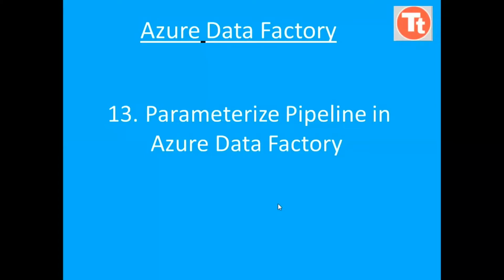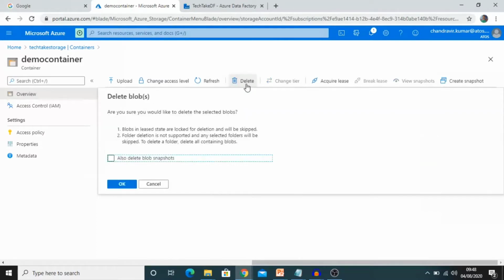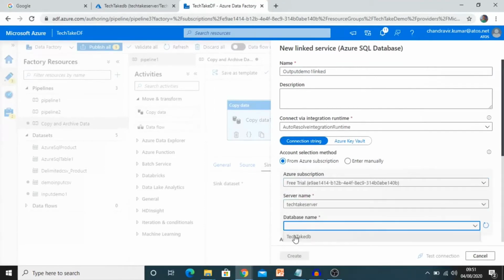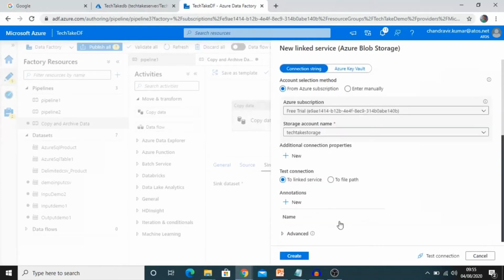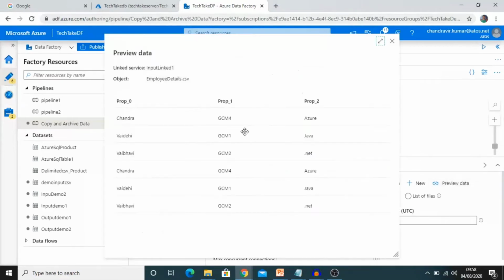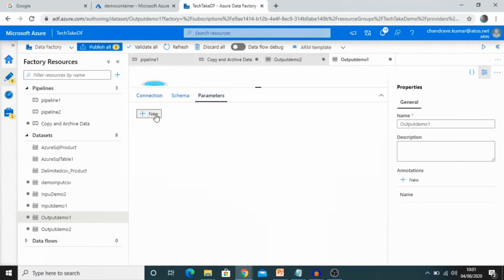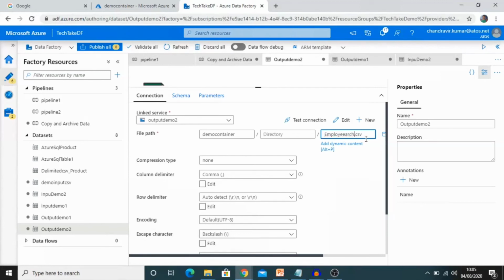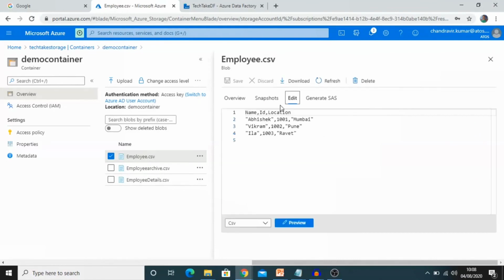13. Parameterize Pipeline in Azure Data Factory | Azure Data Factory Tutorial | TechTake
13. Parameterize Pipeline in Azure Data Factory | How to Parameterize Pipeline in Azure Data Factory?

This video Describes how to Parameterize Pipeline in Azure Data Factory step by step with practically.

Thanks you! See you in next video.